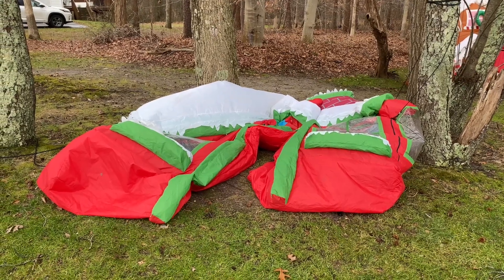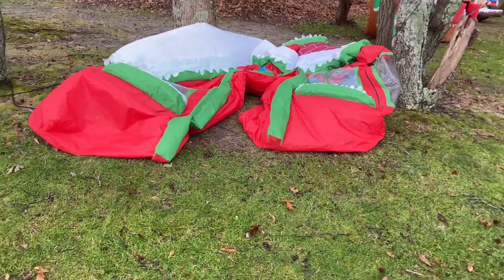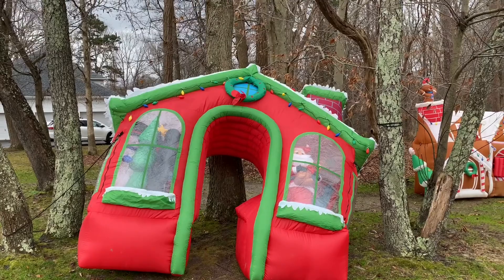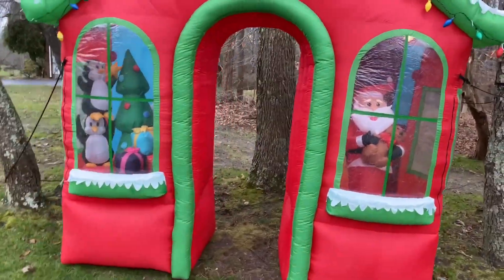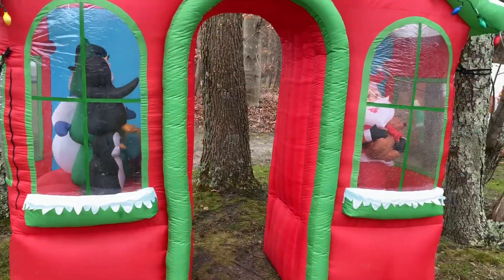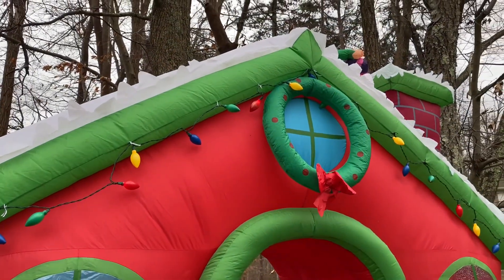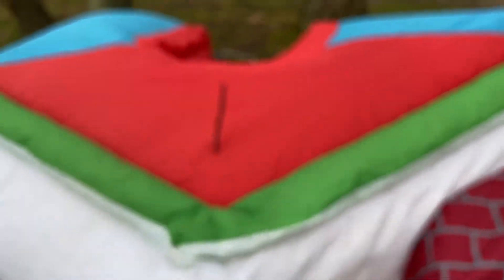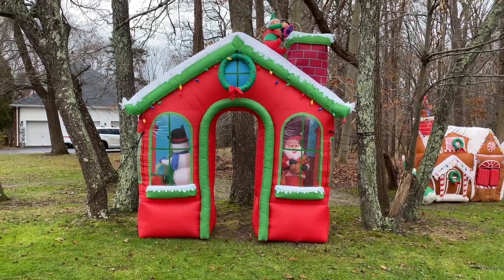Gemmy Christmas Inflatable Animated Arch Prototype with Interior Scenes - Review & Inflation